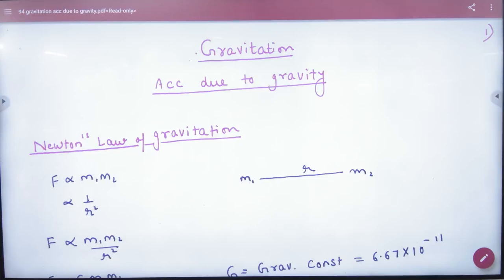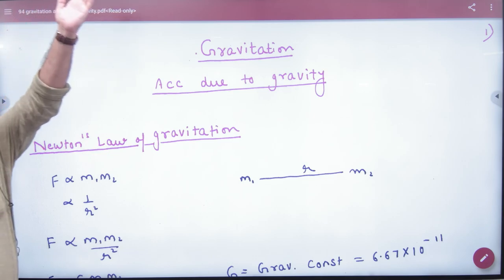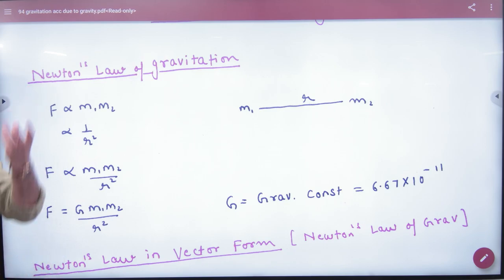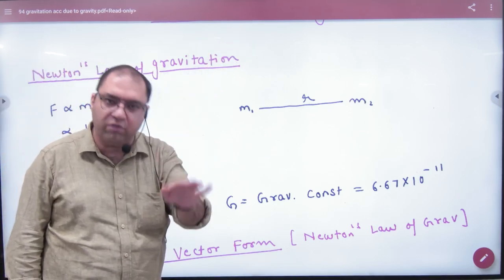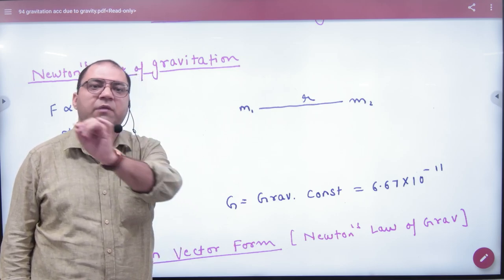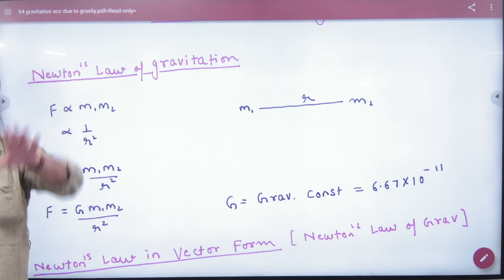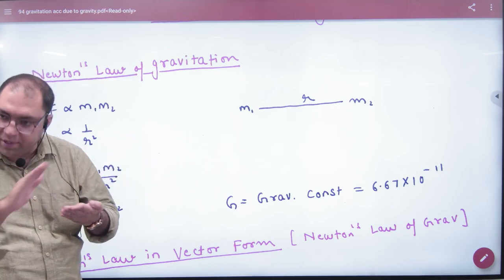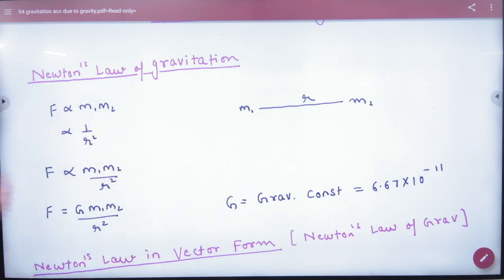1 Gravitation Introduction